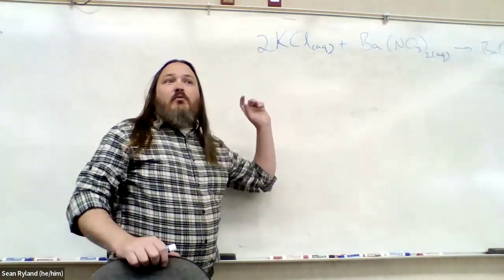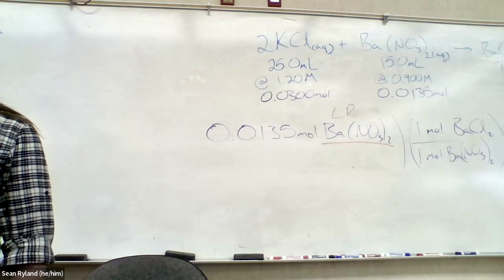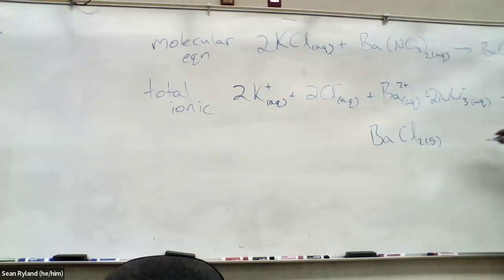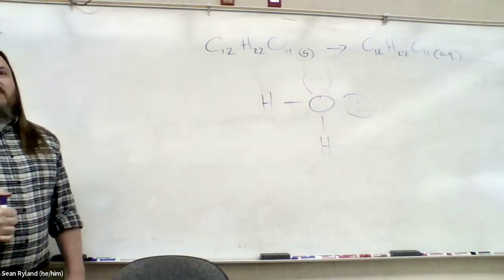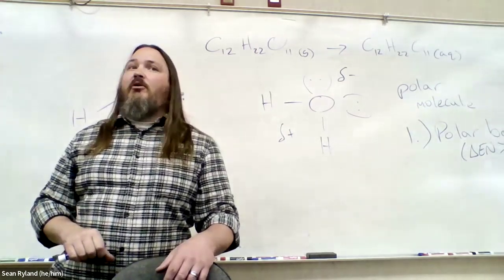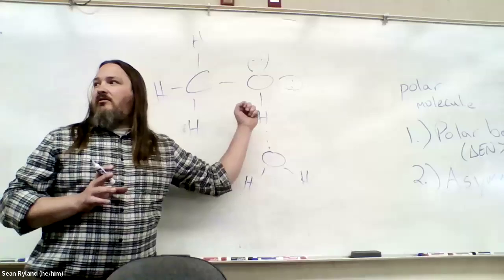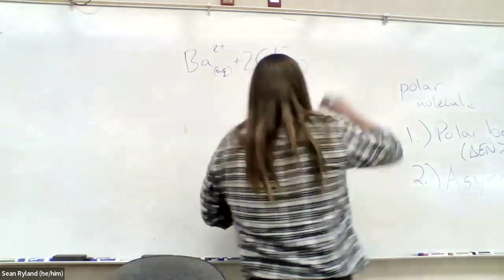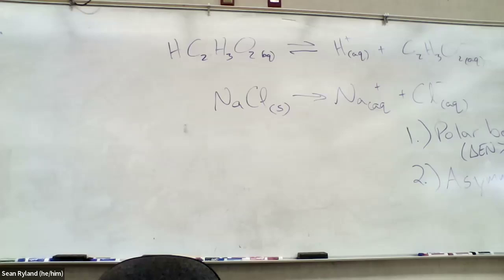CHM100D Sp2024 Lecture 17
Precipitation reactions, polarity, and solubility STHS LTCC